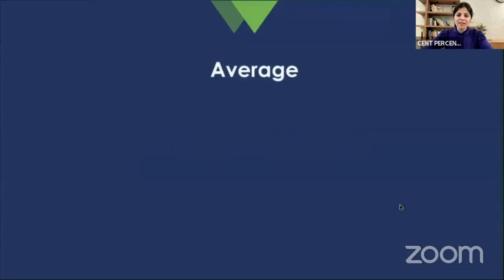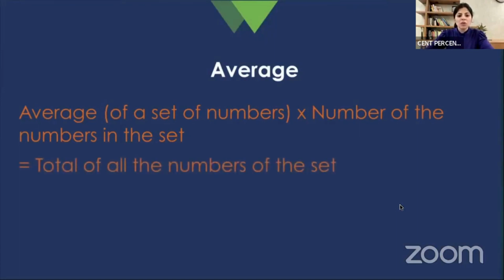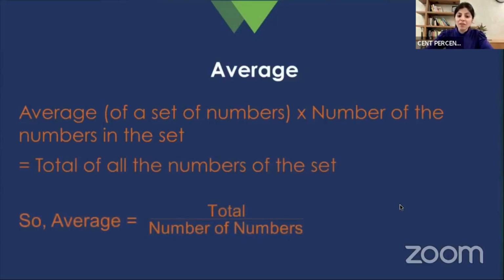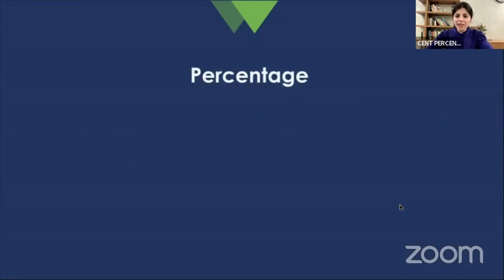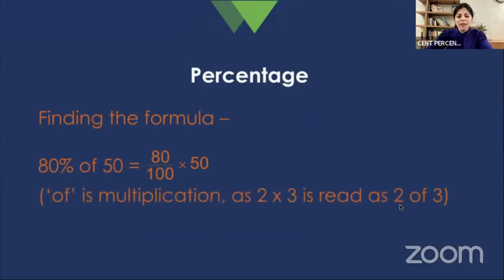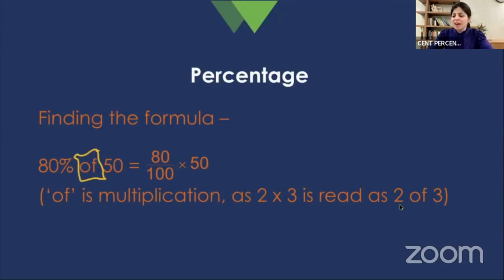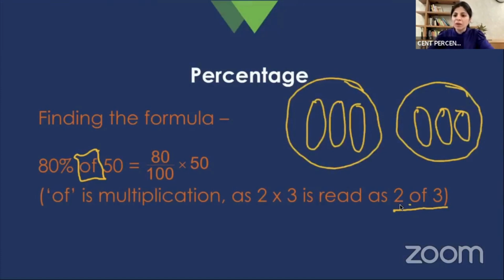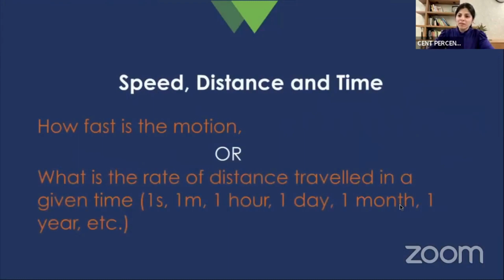BASICS OF LINEAR EQUATIONS - Average, Percentage, Speed, Distance & Time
Get a whole new perspective on Average, Percentage, Speed, Distance & Time